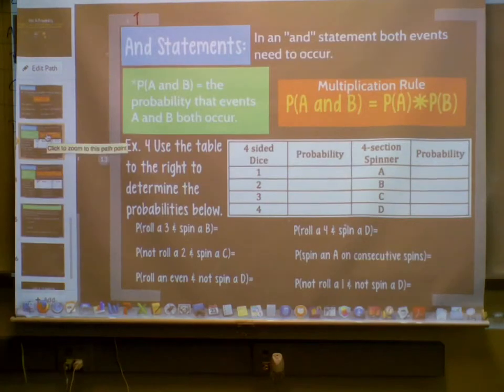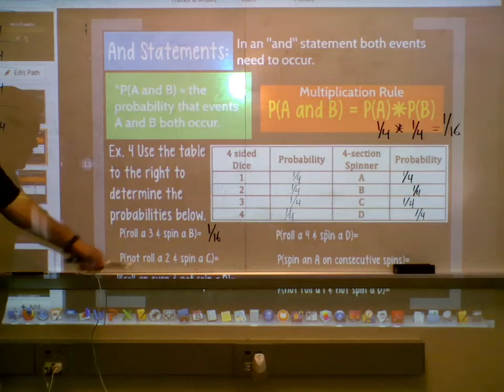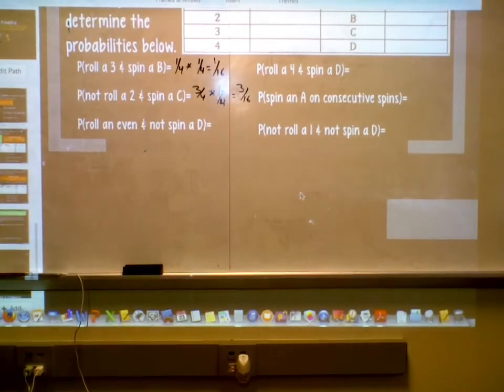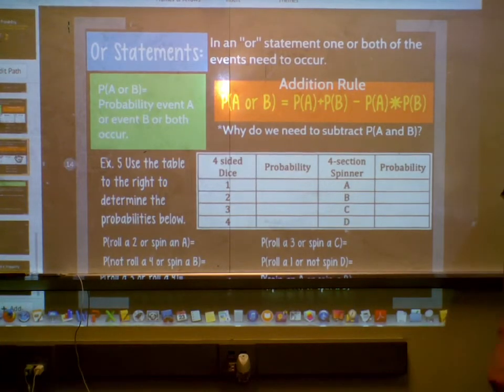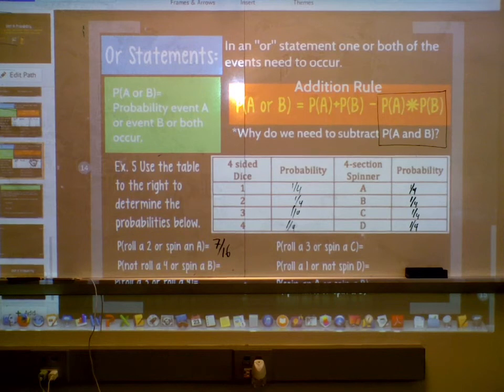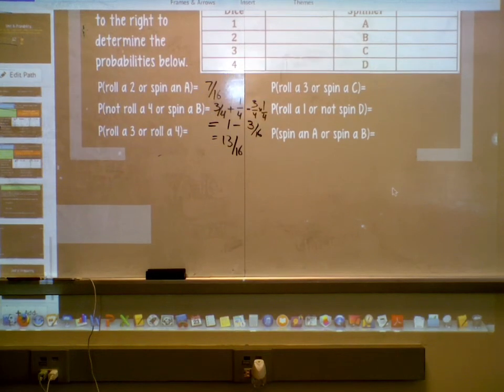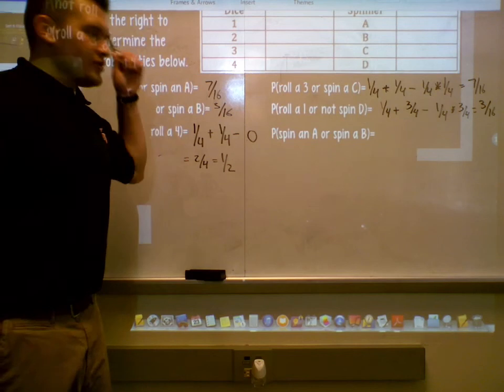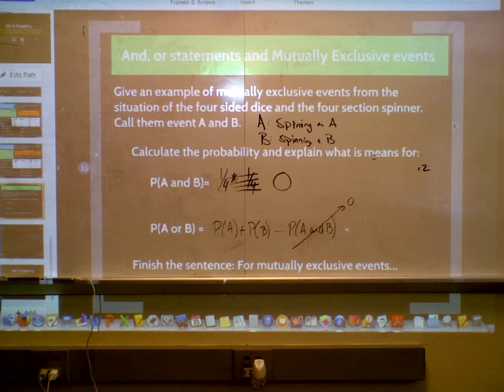And and Or Statements